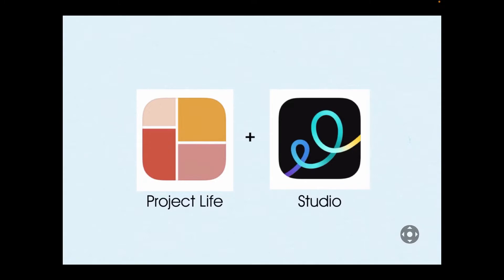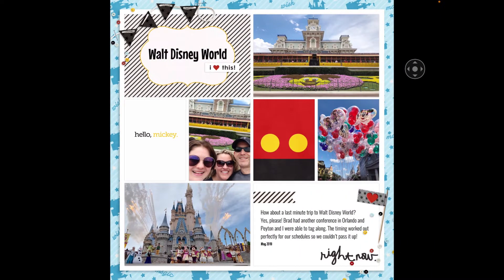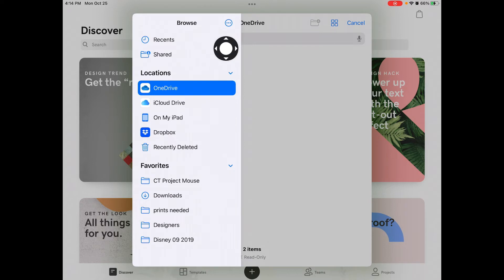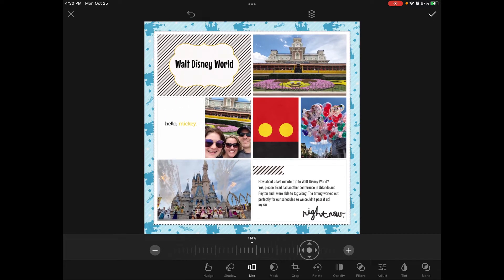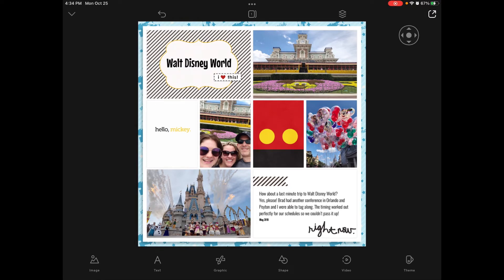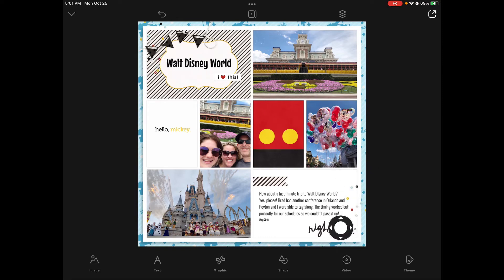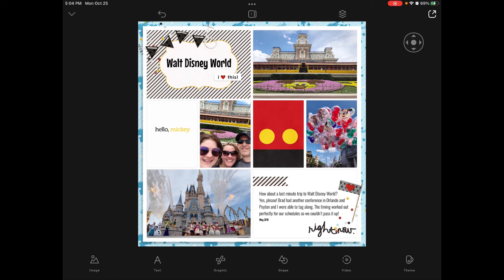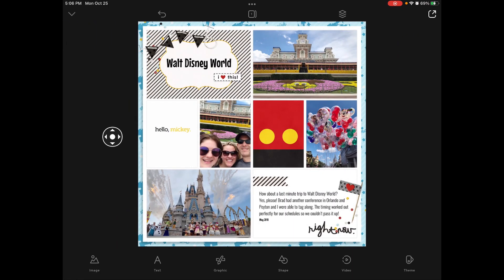Join me for a Project Life App and Studio App tutorial!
If you’re looking to plus up your simple Project Life App pages a bit, follow along to see one way. And check out the links below for more!